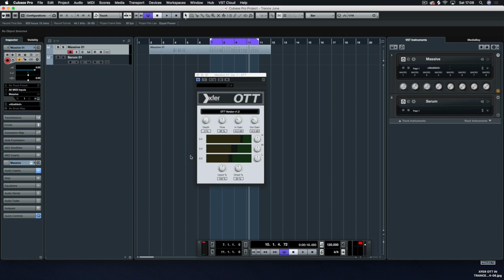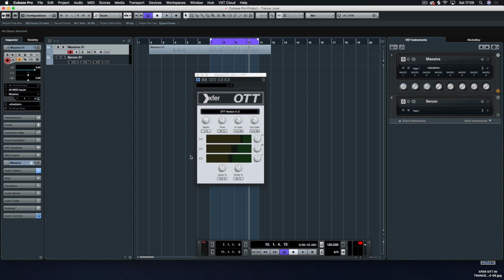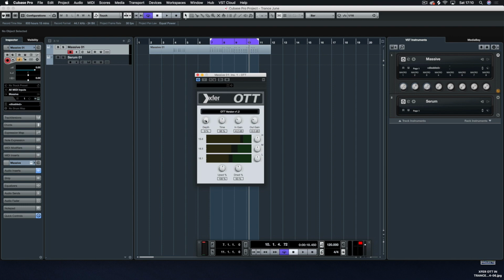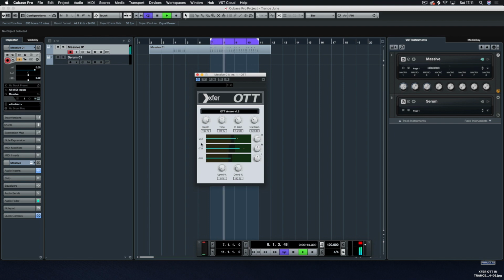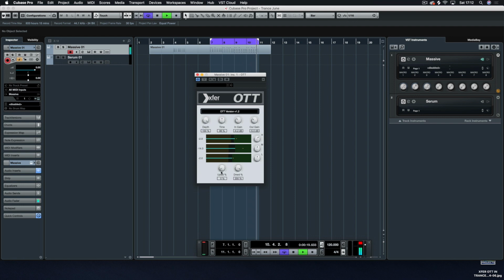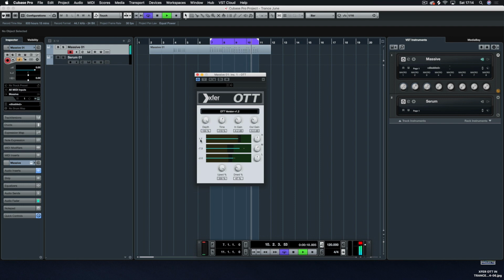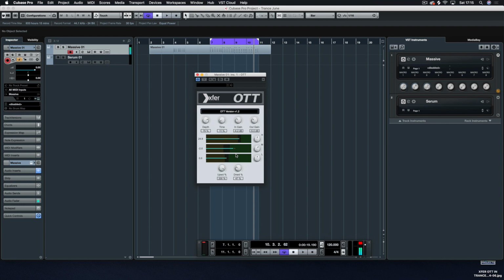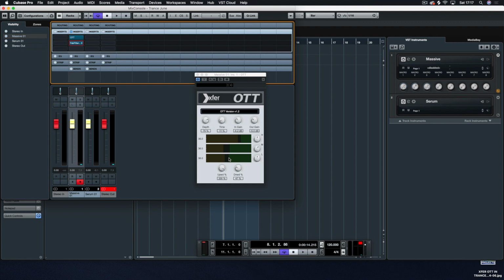Upwards Compression | Xfer OTT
Upwards compression is a little misunderstood and after a a few questions on upwards compression after my Xfer OTT video I wanted to address this for you all.
Upwards Compression is very much like downwards but with the parameters reverse in terms of threshold.
Downwards reduces the loudest peaks which in turn reduces the different between the loudest and quietest parts. Upwards however does compress still but its threshold becomes a minimum target, so if the sounds do not reach the threshold they are boosted and compressed. Pretty much the opposite of downwards bar the compression part.